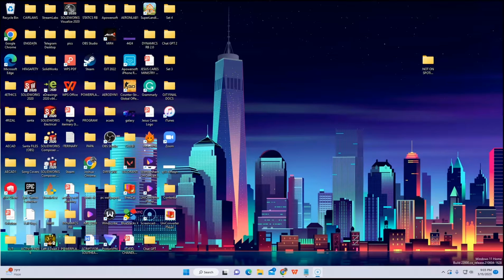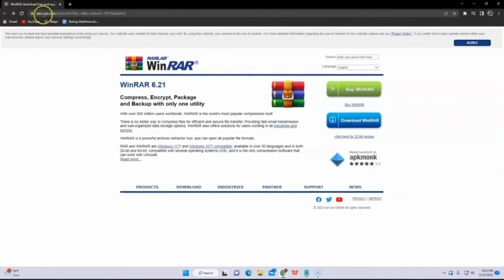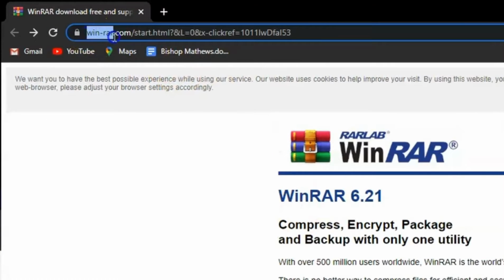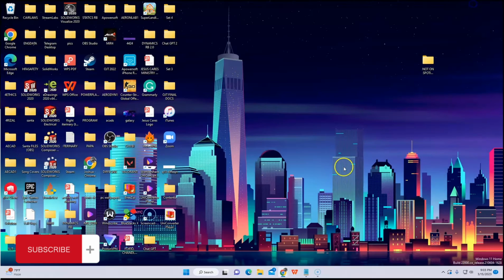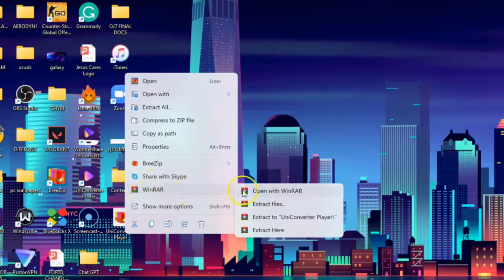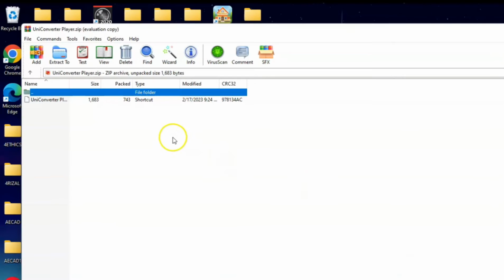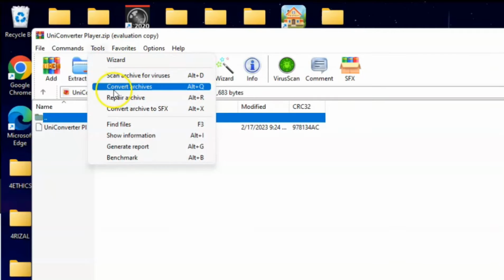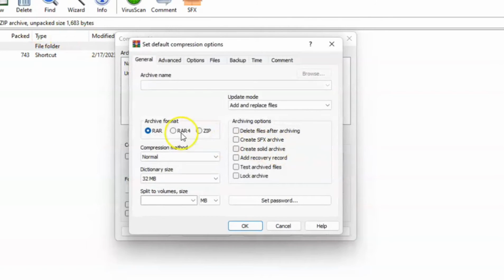How To Convert Rar File Into Zip File In Android